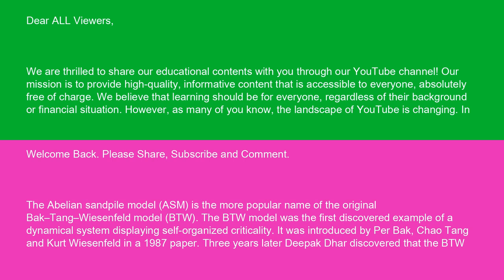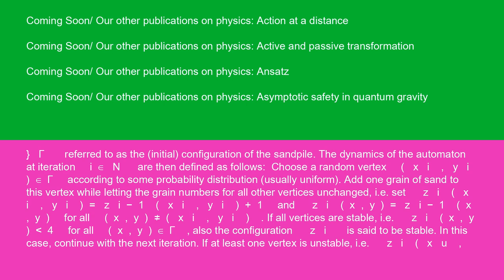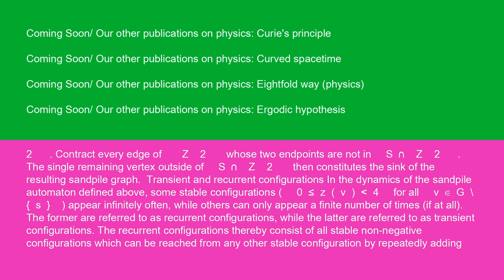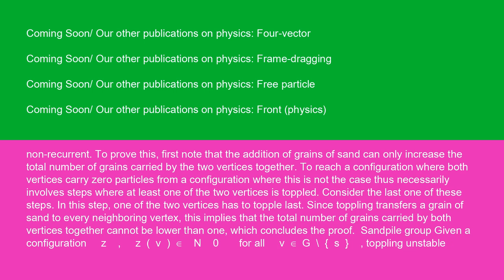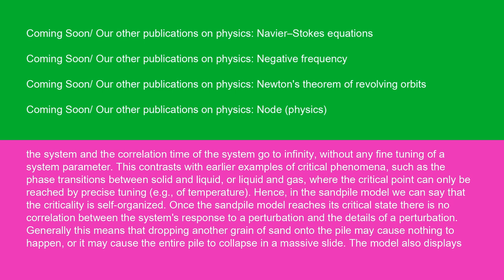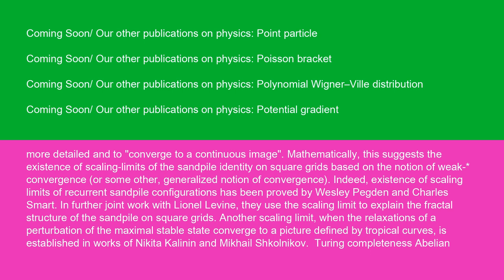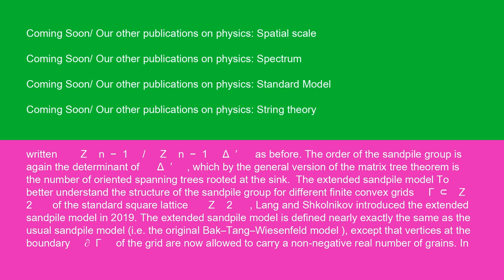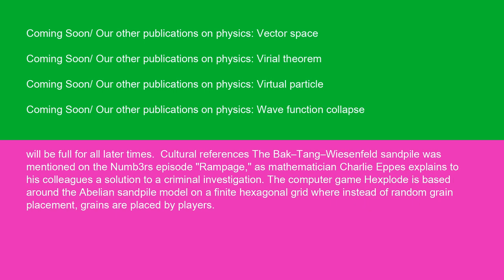Physics Abelian sandpile model 14 10 24